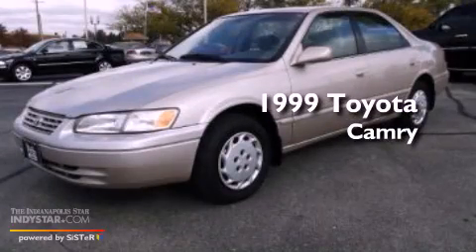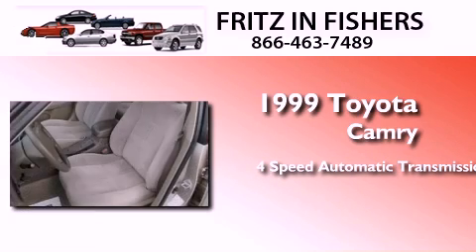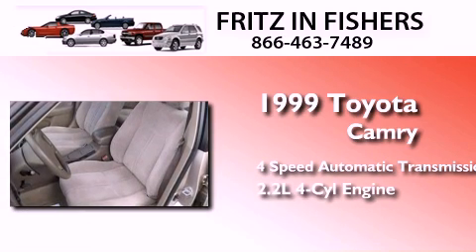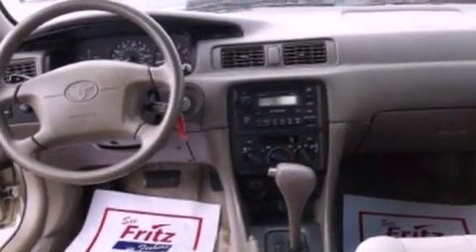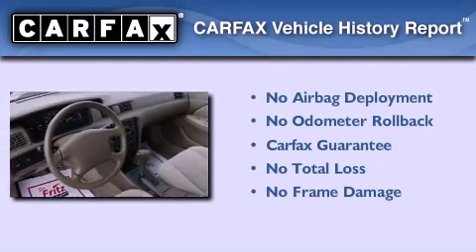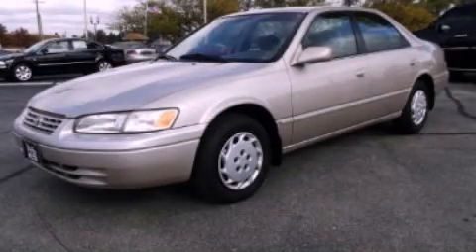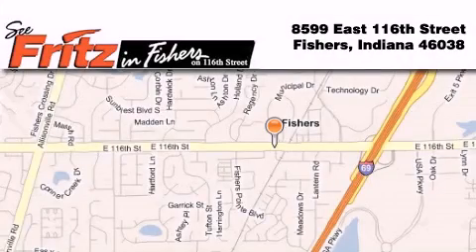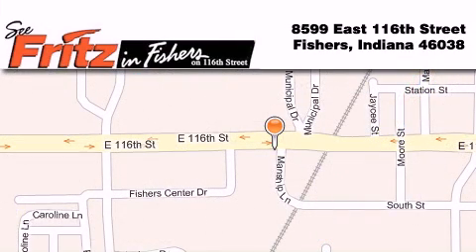1999 Toyota Camry Noblesville IN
Year : 1999
 Make : Toyota
 Model : Camry
 Engine : 2.2L I4 16V MPFI DOHC
 Trans . : 4-Speed Automatic
 Exterior : Tan
 Miles : 185,158
 Interior : Beige
 Stock : 0462